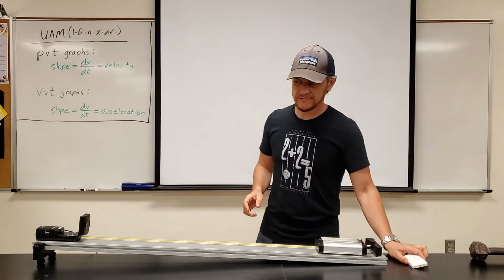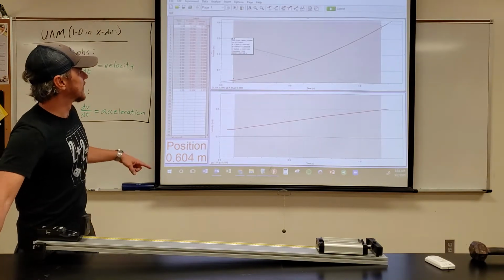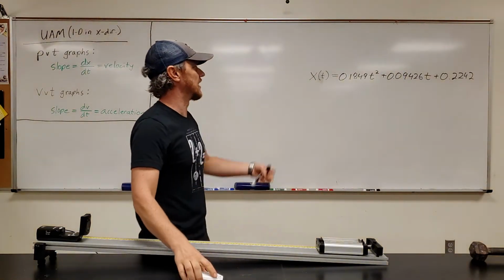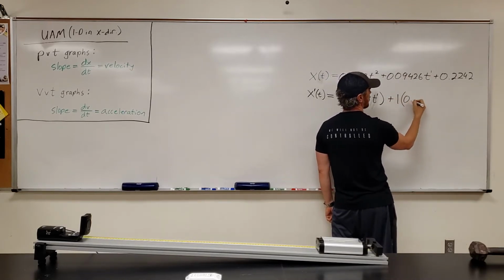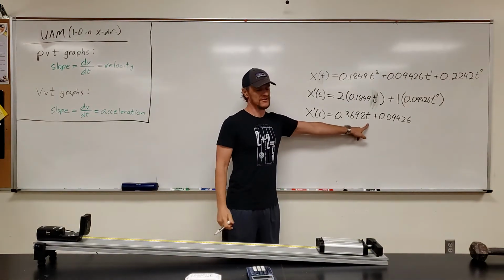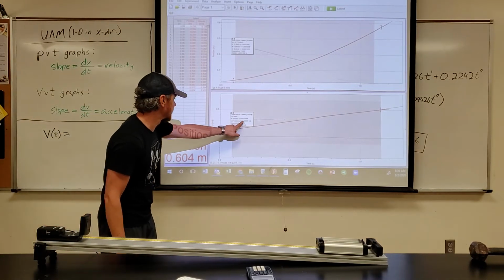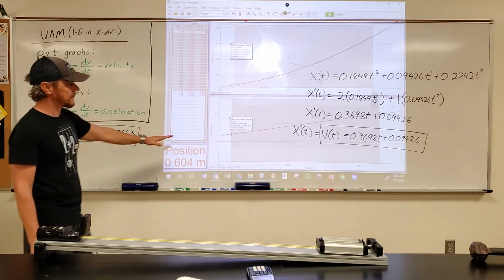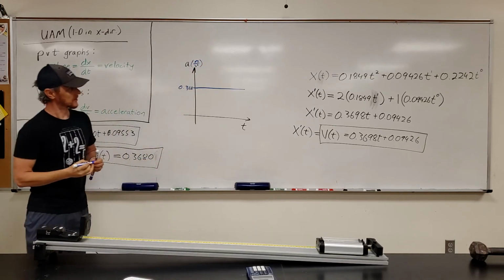The Derivative and Motion Graphs